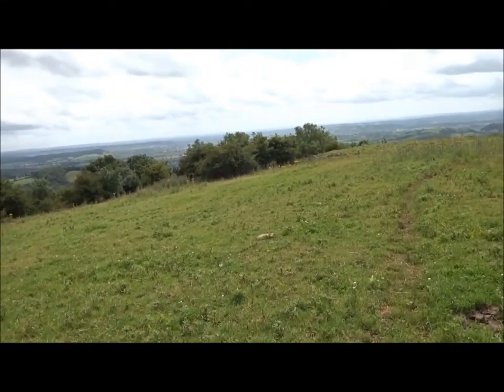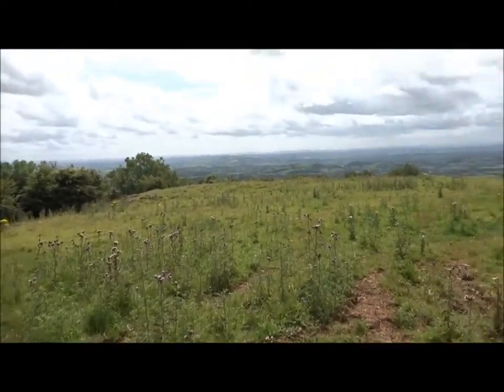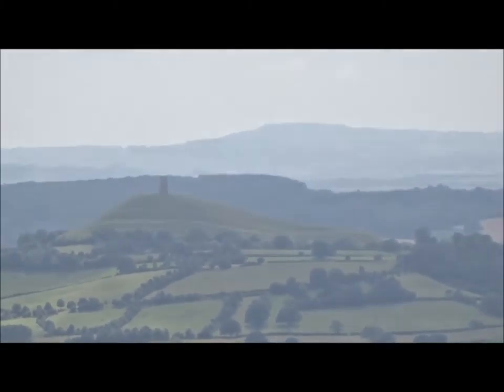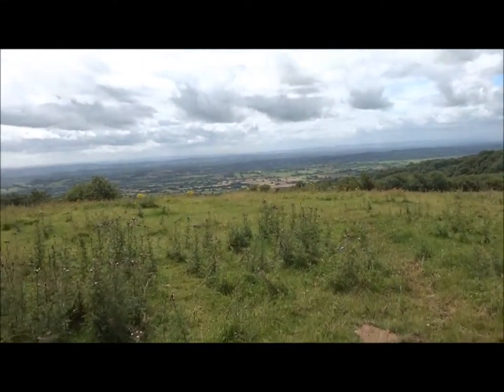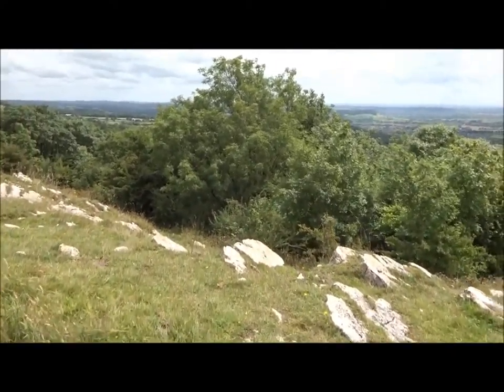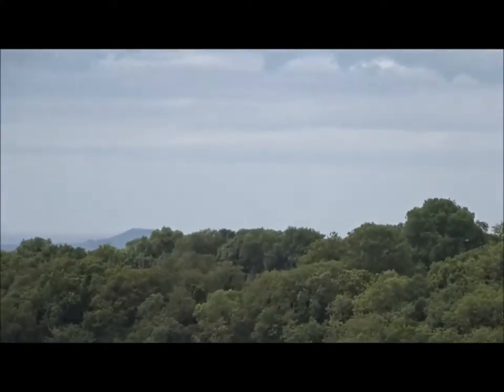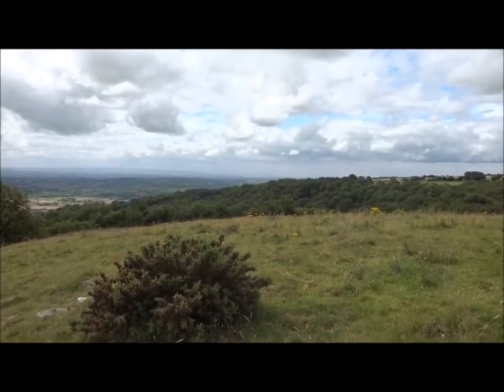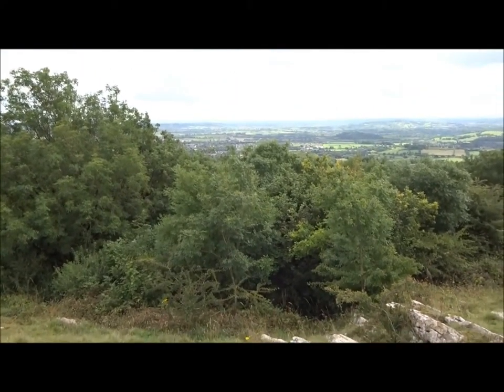Wells to Ebbor Gorge Walk, Part 6,'Views Just Outside the Wood' by Sheila, Aug 3rd 2015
Excellent views all around as continue to explore Ebbor Gorge